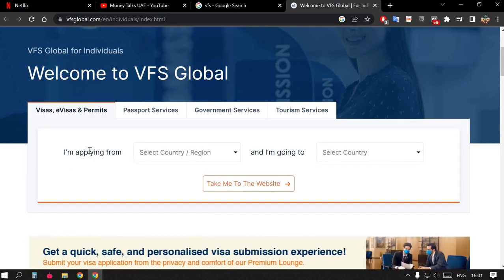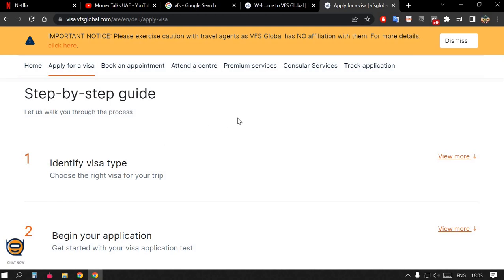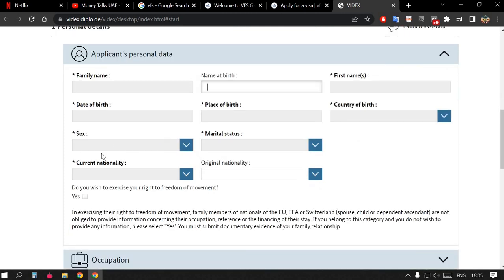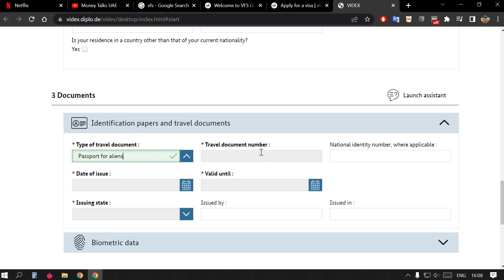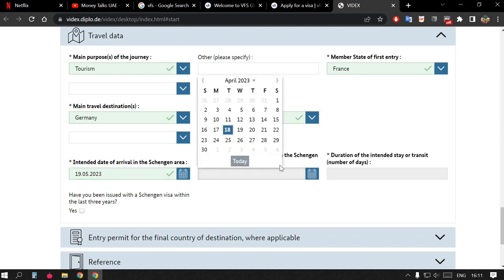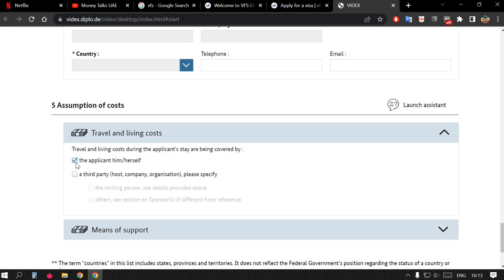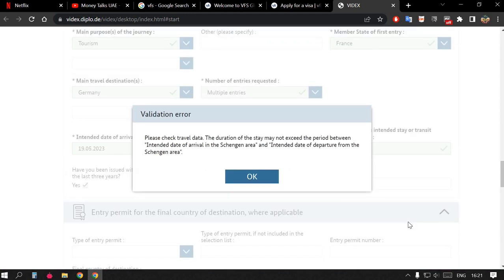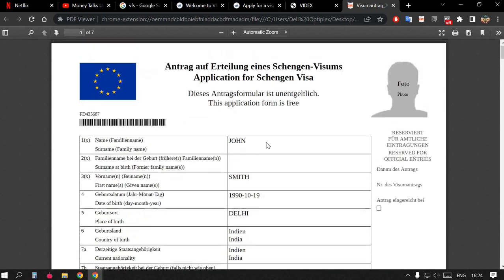How to Fill a Schengen Visa Application Form for VFS UAE step by step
Hi guys, here is my Instagram for any private questions: ichkou123 you can follow me and send me a private message.

in this video, I will show you how to fill out a Schengen visa application form for VFS UAE. if you are planning to go to Europe for vacation and you need a schengen visa, then you must fill out a Schengen visa application form before you submit your documents in VFS UAE.

after watching this video, you will know exactly how to fill this form properly without making any mistakes.
so make sure to watch the video till the end so you will not miss anything.

Here are some of my best youtube videos that can help you in your investing journey 💰

investing with Sarwa ☟

make sure to watch these videos if you are also looking for a job in the UAE ☟

Join the Facebook group if you want to discuss any financial ideas or issues and share them with other investors,

here is the FB group link ☟